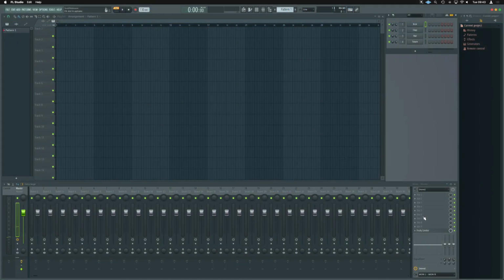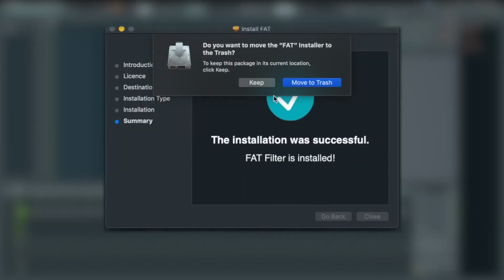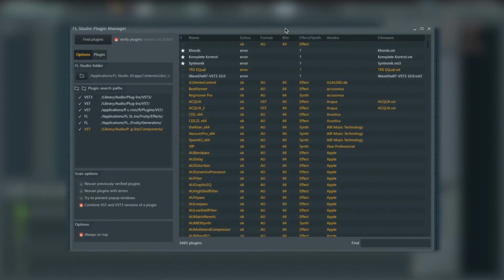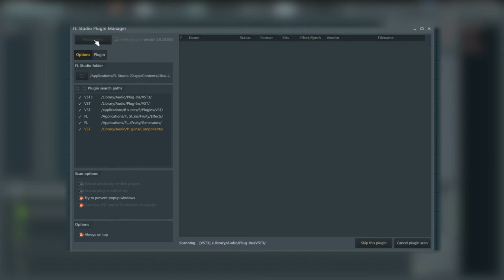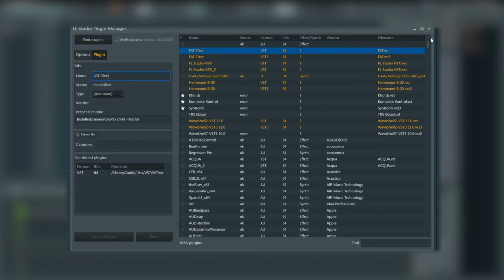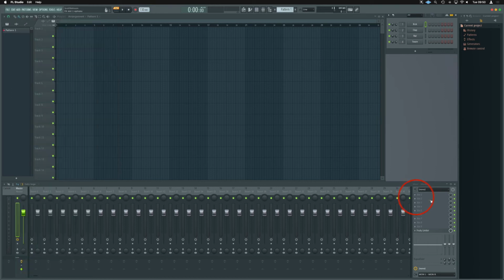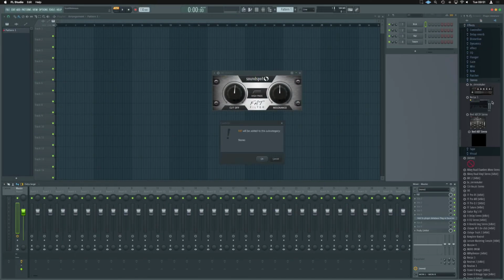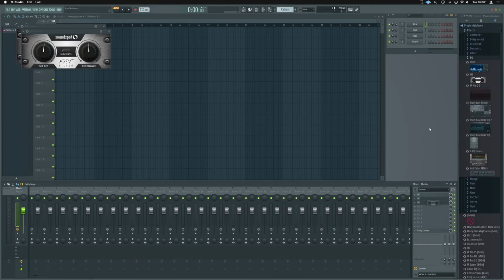Add Plugins to FL Studio tutorial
In this FL Studio tutorial we show you how to add your third party plugins into FL studio as well has how to organise them into your favourites.